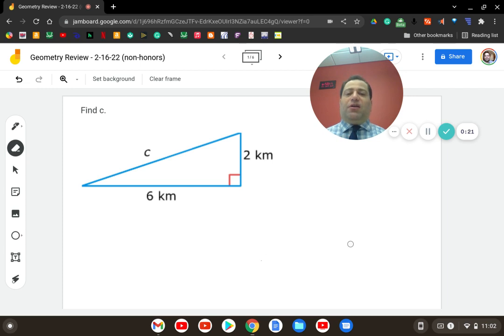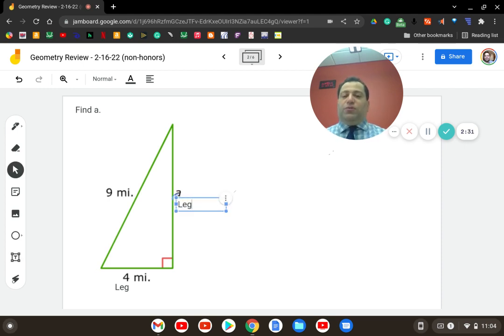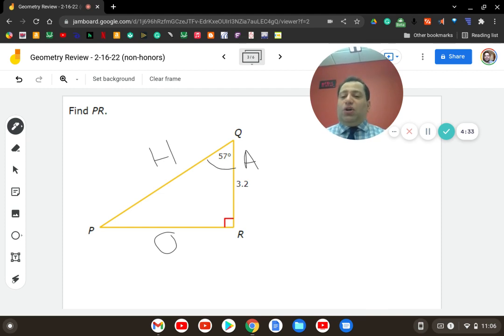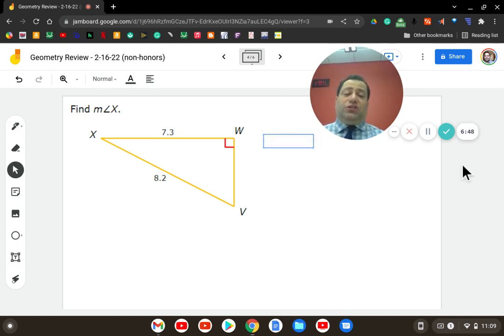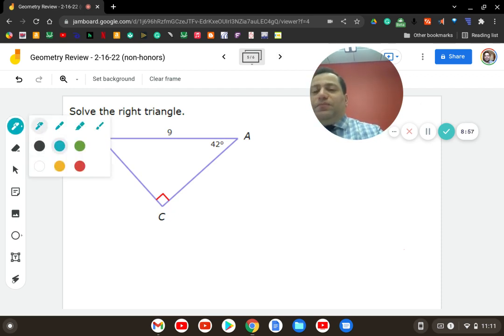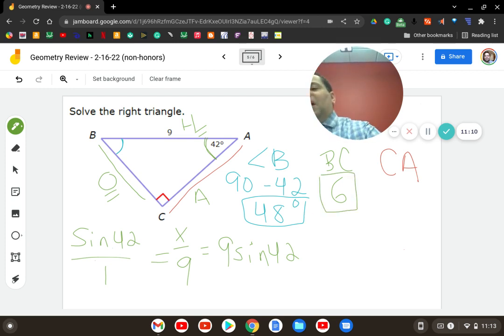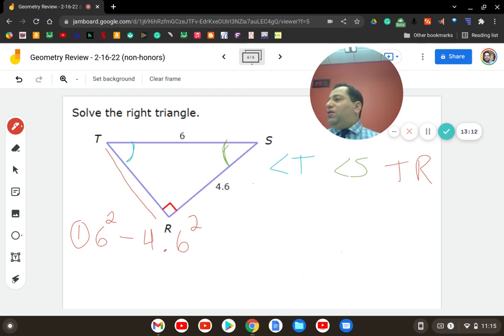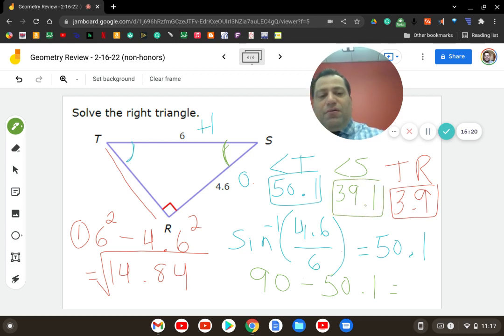Geometry Trigonometry Review 2-16-22 (non honors)